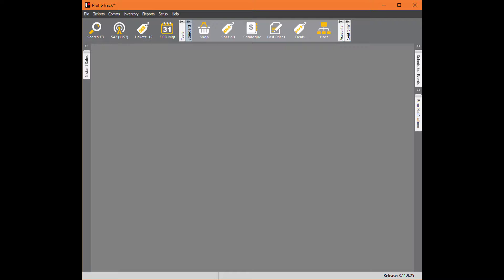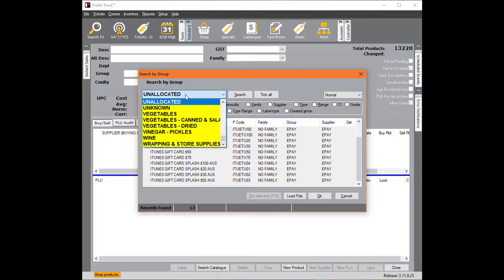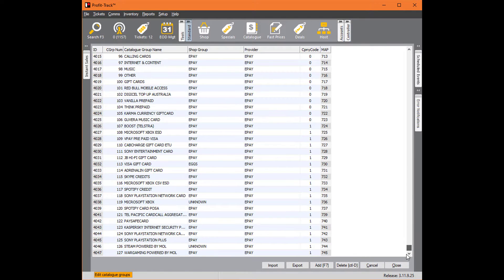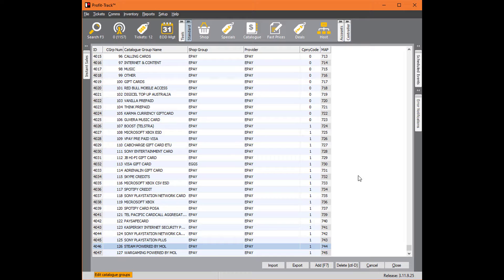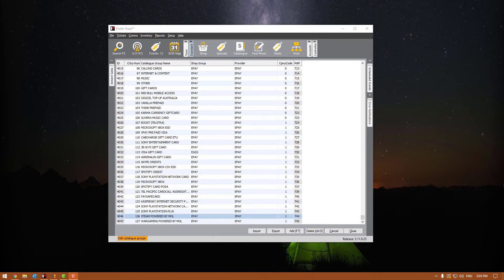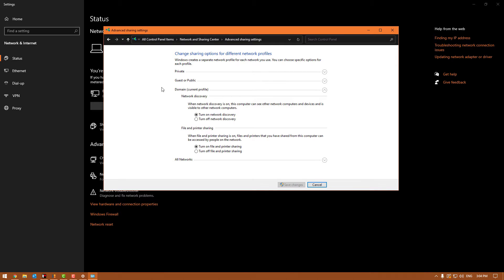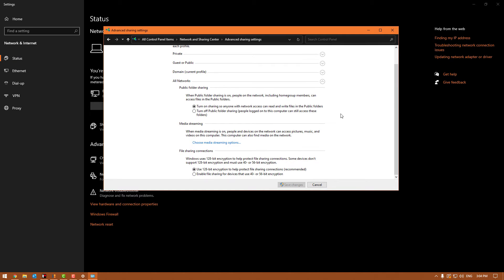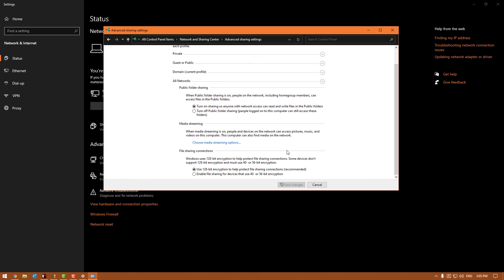Epay Troubleshooting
We've hit two common issues of late in regards to Epay working with Profit-Track™, one is sending items to the POS systems, the other is with Windows Updates changing your sharing settings, both of which are covered in this video.